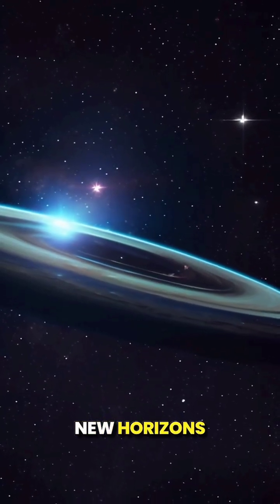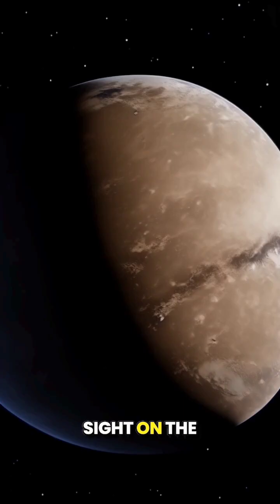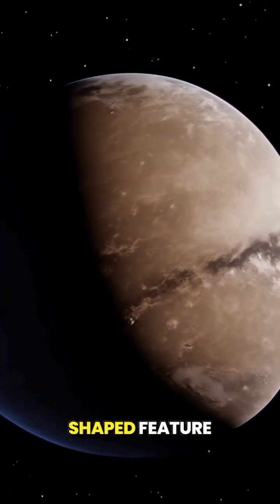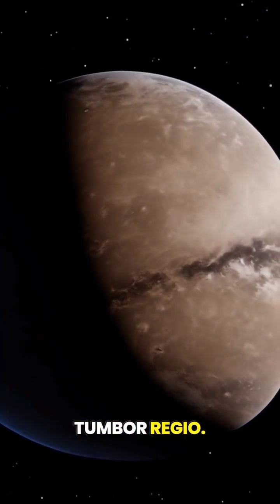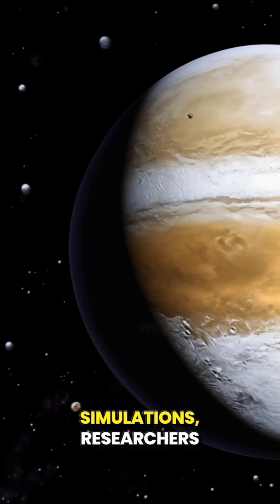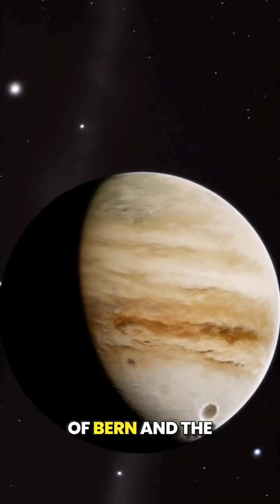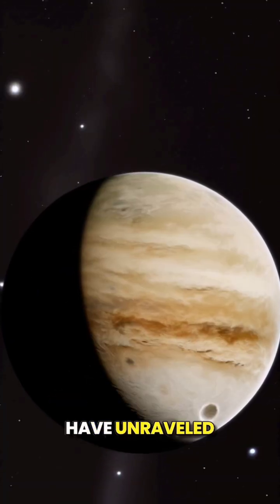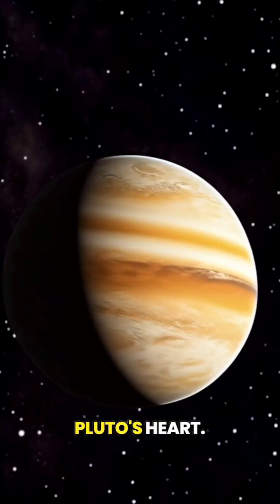Pluto's Heart The Impact of Discovery_1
Pluto's Heart: The Impact of Discovery" is a captivating documentary that explores the significance of humanity's exploration of Pluto, focusing on the discovery of its iconic "heart" feature. Through interviews and compelling storytelling, the film delves into the scientific, cultural, and emotional resonance of this breakthrough, shedding light on its profound implications for our understanding of the cosmos.